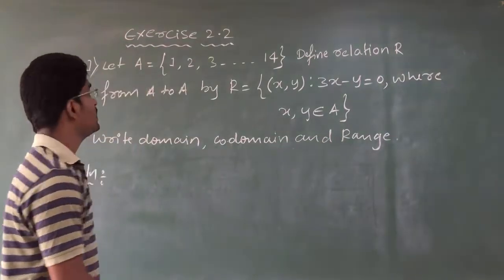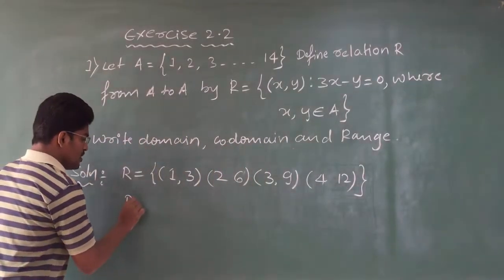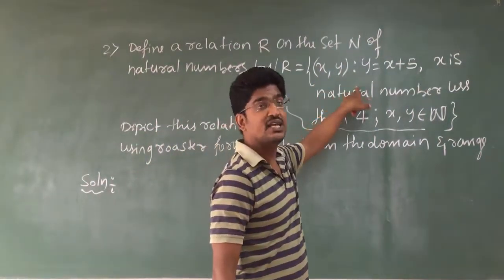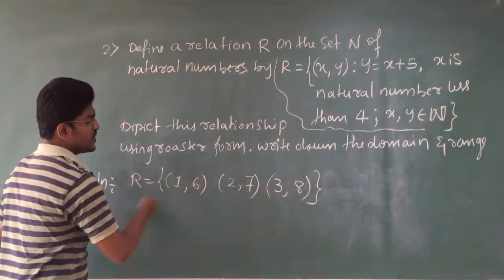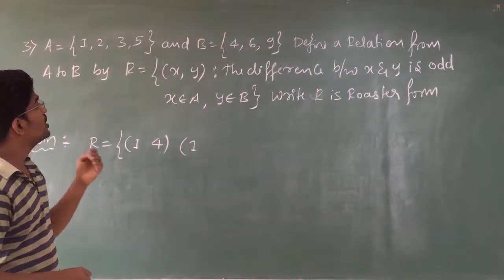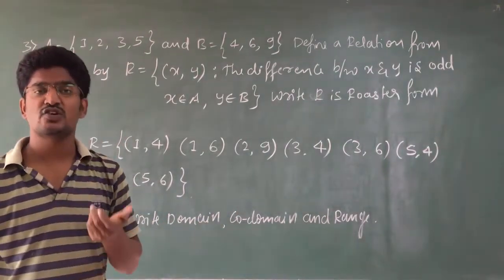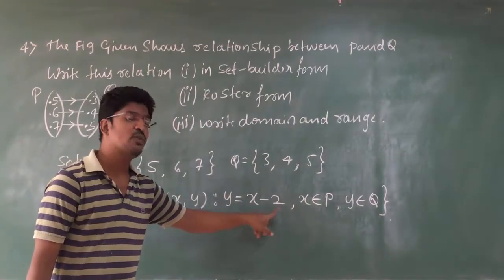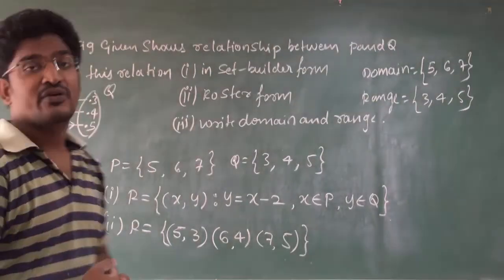relations and functions class 11 part 7